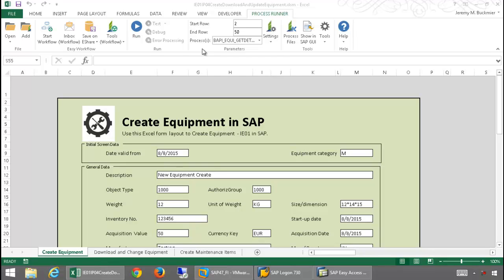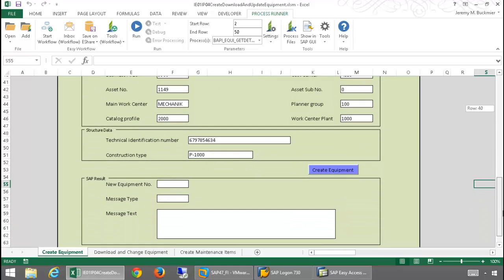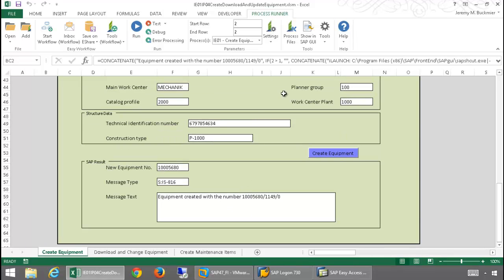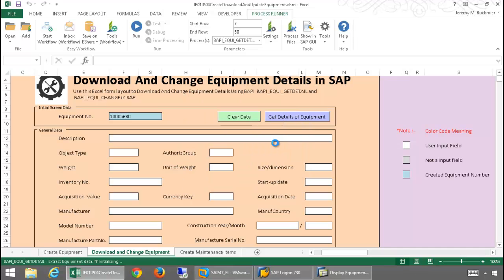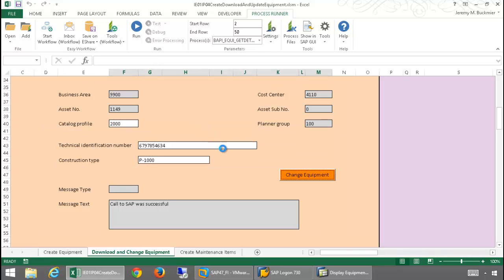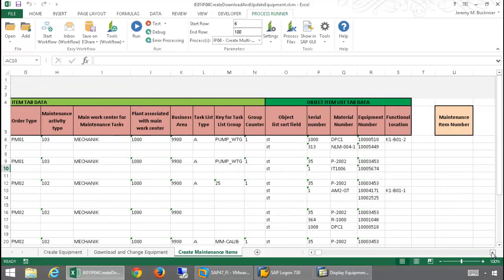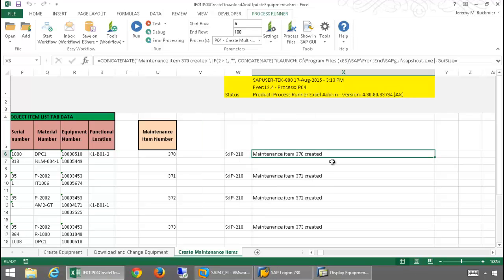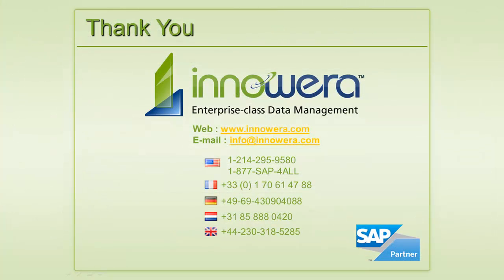IE01 & IP04 - Create Equipment and Maintenance Item From Excel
Run IE01 Create Equipment and IP04 Create Maintenance Item right From Excel is a video which demonstrates Process Runner Excel Add-in in action.  Process Runner Excel Add-in allows an End User to execute SAP processes utilizing Microsoft Excel as an interface to SAP.   In this video several SAP processes are executed from three Excel Spreadsheets, located in one Excel Workbook.

First, Process Runner transaction automation technology is utilized to run the SAP EAM/PM module transaction IE01 Create Equipment to create an equipment object in SAP, from data populated in the Worksheet of an Excel Workbook.

Second, Process Runner BAPI technology is utilized to first extract data from SAP to an Excel Worksheet by running the BAPI, BAPI_EQUI_GETDETAIL.  Next the data is modified, and then resubmitted to SAP from same the Excel Worksheet, running the BAPI, BAPI_EQUI_Change.

Third, Process Runner transaction automation technology is again used, this time, to run the SAP EAM/PM module transaction IP04 Create Maintenance Item, submitting data from the third Excel Worksheet to SAP.